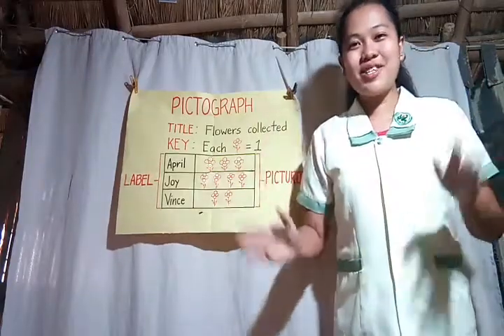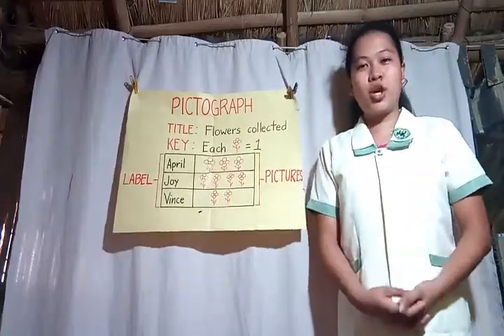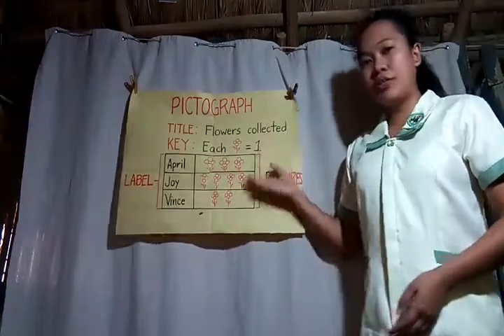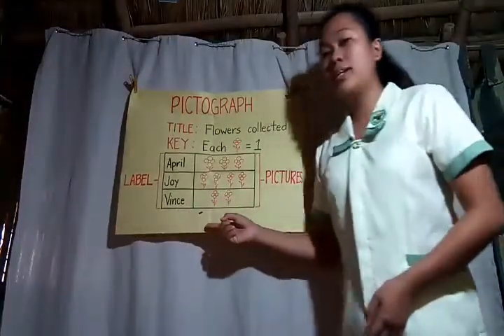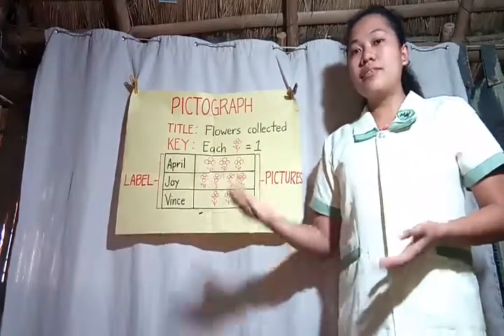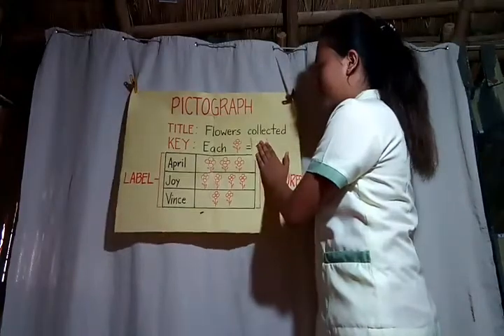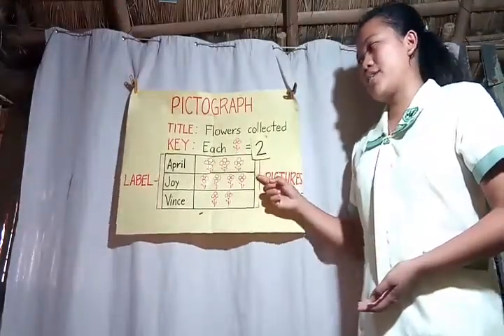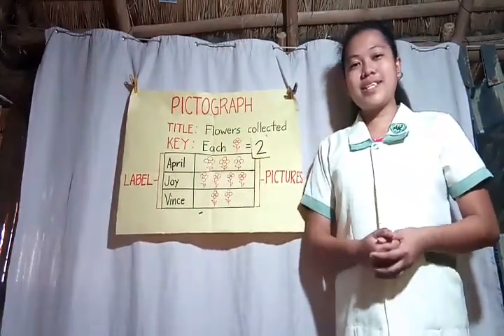Infers and interprets data presented in a pictograph with and without scales